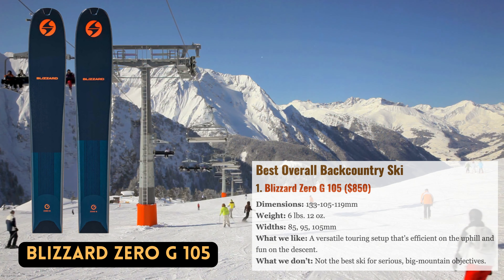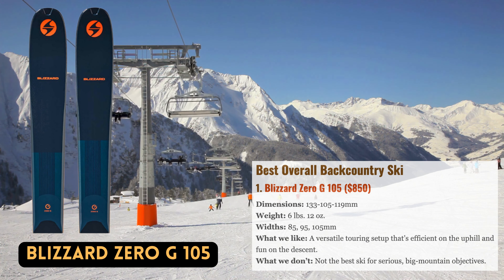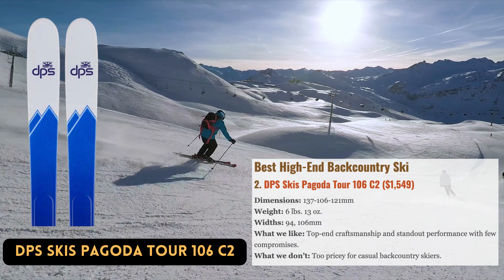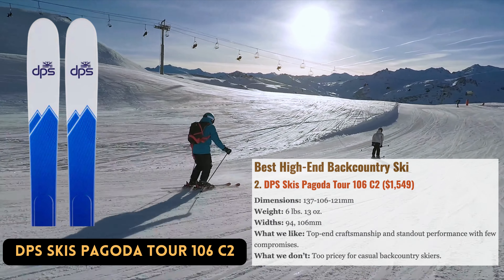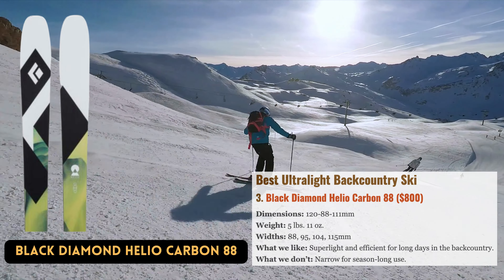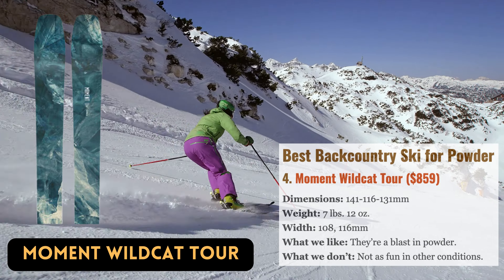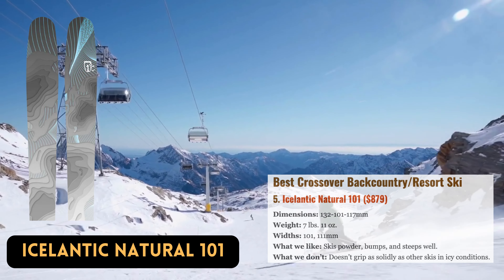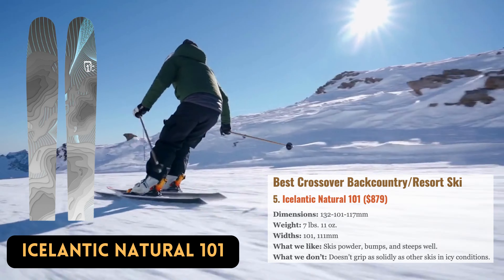2023's Best Backcountry Skis Revealed!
In this video, we're going to take a look at the best backcountry skis of 2023. We'll cover the different types of skis, their features, and which ones we think are the best for backcountry skiing.

If you're looking for the best skis for backcountry skiing, you need to watch this video! We'll recommend some of the best skis on the market for backcountry skiing, and explain why we think they're the best options. Whether you're a beginner or a seasoned skier, this video is a must-watch!

Best Overall Backcountry Ski: Blizzard Zero G 105

Best High-End Backcountry Ski: DPS Skis Pagoda Tour 106 C2

Best Ultralight Backcountry Ski: Black Diamond Helio Carbon 88

Best Backcountry Ski for Powder: Moment Wildcat Tour